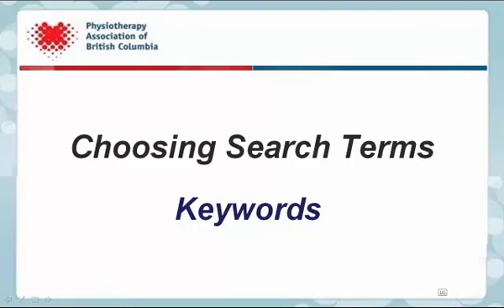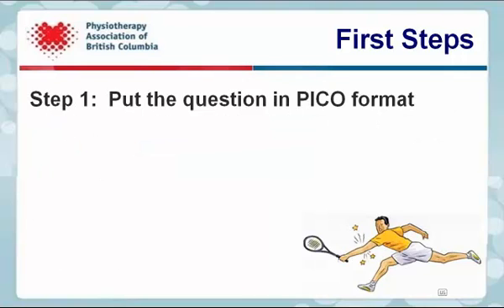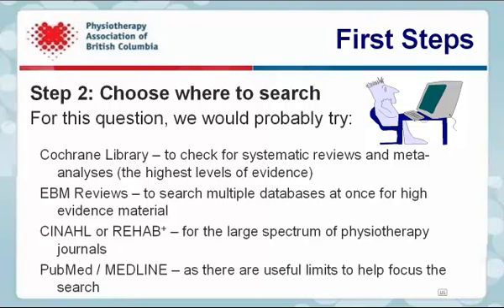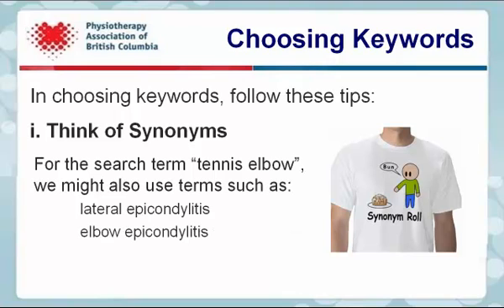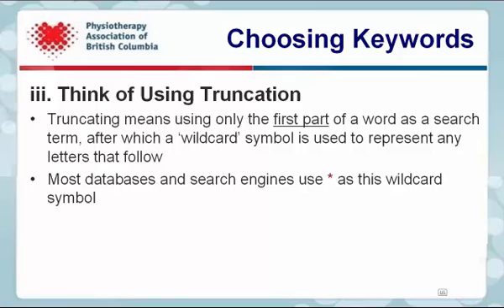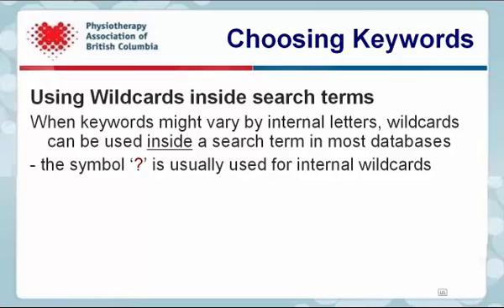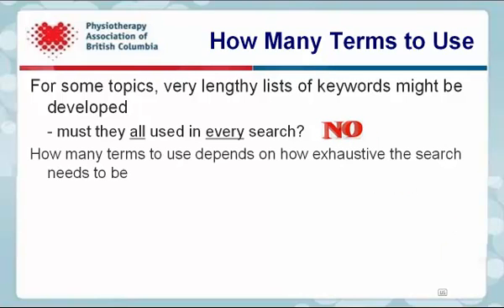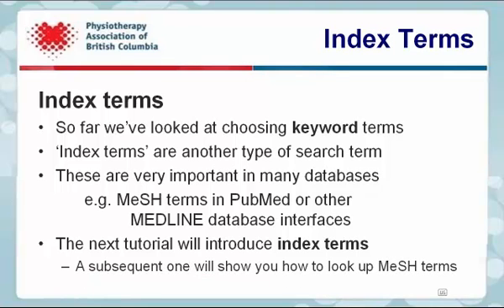4. PABC eLibrary Series: How to choose search terms - keywords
Evidence-informed Practice for Physiotherapists: PABC eLibrary Tutorials

This tutorial answers: How do I choose search terms? (ACQUIRE)

• What are keywords for "tennis elbow"?
• What are spelling variations, truncation and wild cards? Tendonitis, Tendinitis, Tend*, Tend?nitis